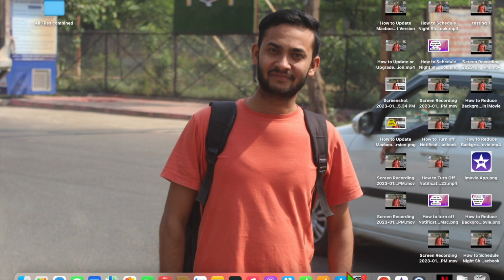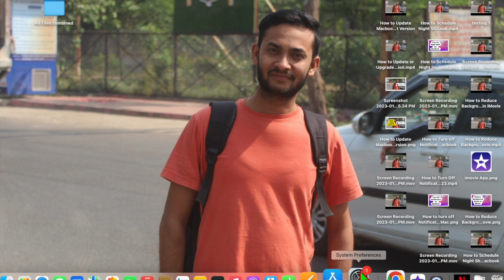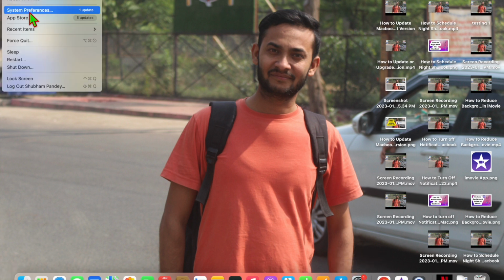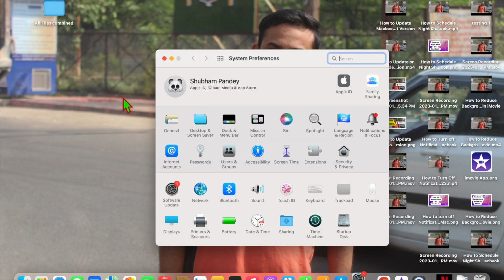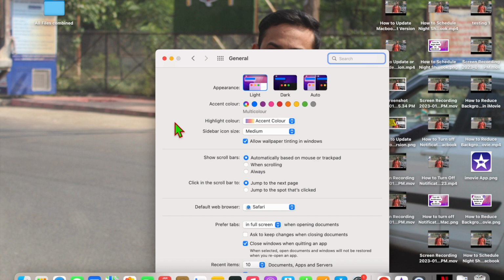How to Change Default Web Browser On Mac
In this video, I am going to tell you how to Change the Default Browser on Mac.If you are using MacBook and want to change the default web browser, just watch the full video and follow the steps given in the video below
How to change the default browser from Safari to Google Chrome
1. First of all, Unlock Your MacBook.
2. Click On System Preferences.
3. Now Click on general.
4.  Scroll down to change the default web browser.
Like this, you can change the default browser on MacBook.
Thanks.